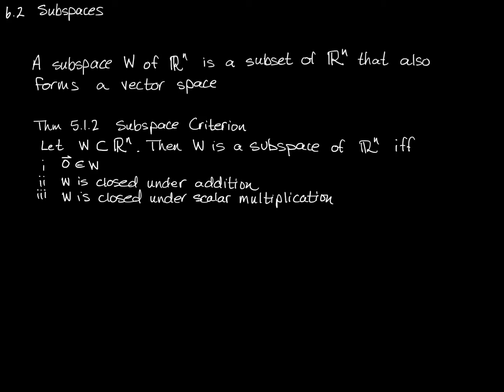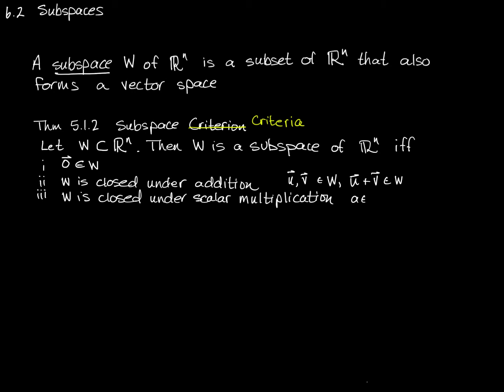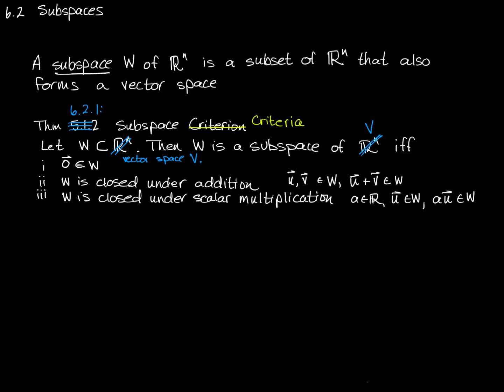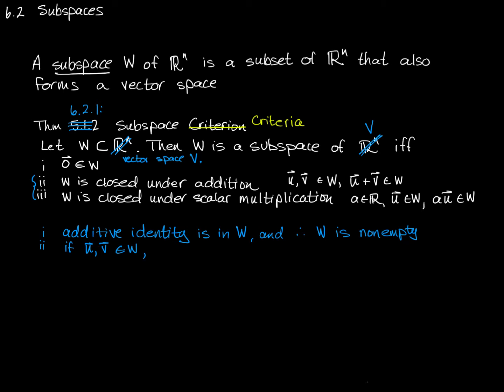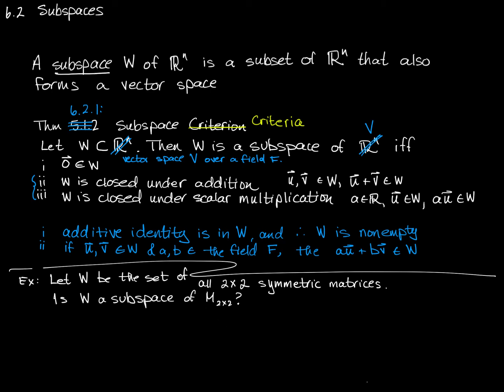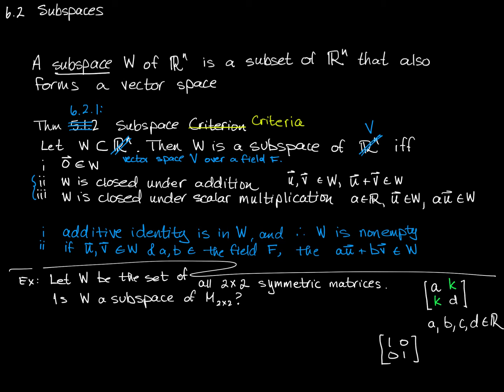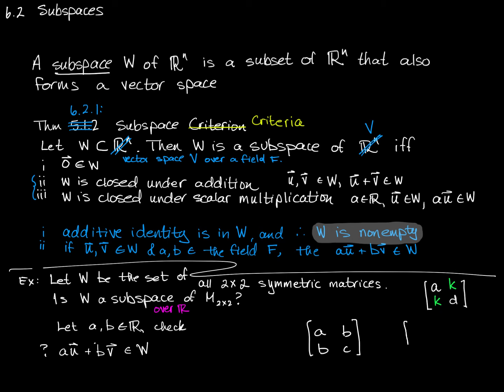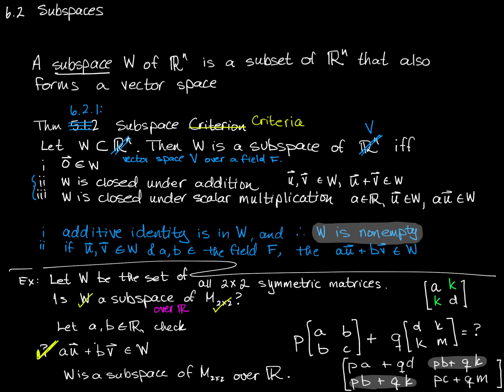Subspace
Just as we can define the subspace of a vector space in Rn, we can define a subspace of a general vector space V over a field F. In this video I'll revisit the Subspace criteria we learned for real number vectors in terms of general vector spaces.